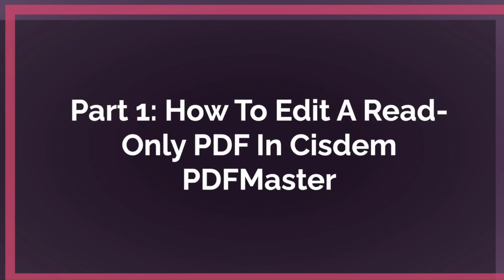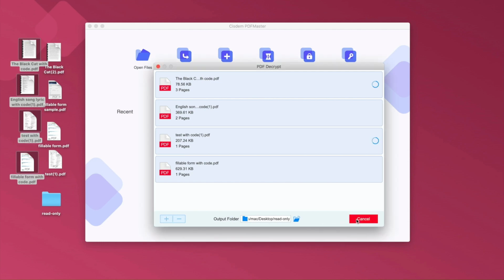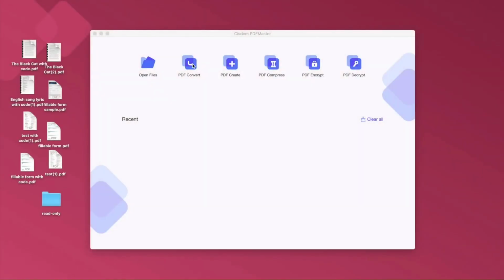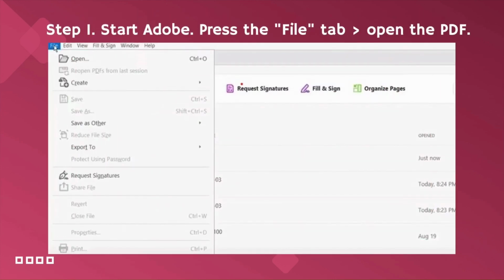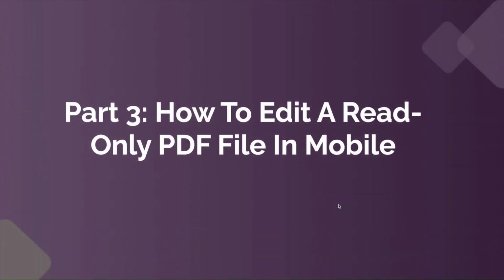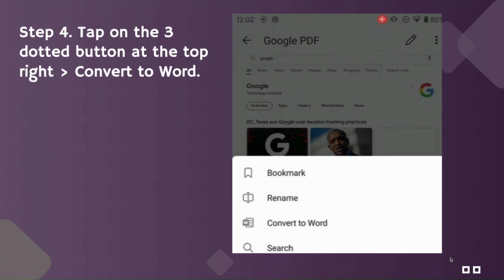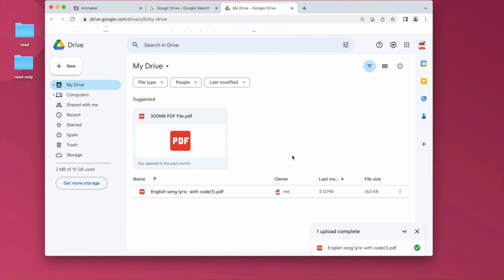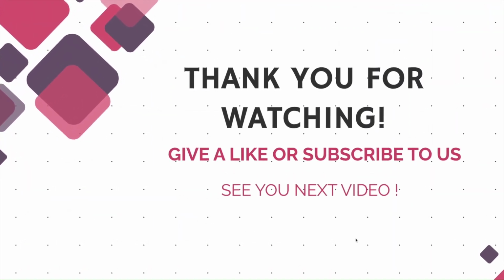4 Ways to Edit Read Only PDF on PC and Mobile Devices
Is your PDF file readable only? Here are reasons for PDF read-only and 4 solutions, including PC, mobile and online for free.
Reasons of PDF read-only: 00:15
How to edit a read-only PDF in Cisdem PDFMaster: 00:49
How to edit a read-only PDF in Adobe Acrobat: 02:31
How to edit a read-only PDF in mobile: 03:14
How to edit a read-only PDF online free: 04:01